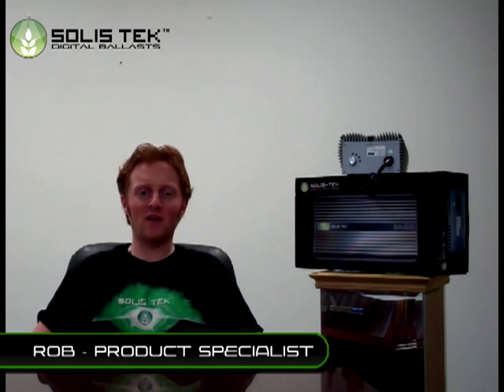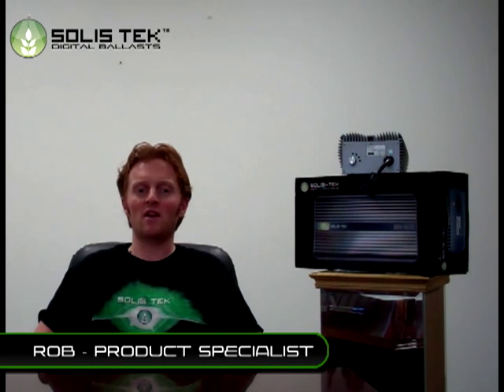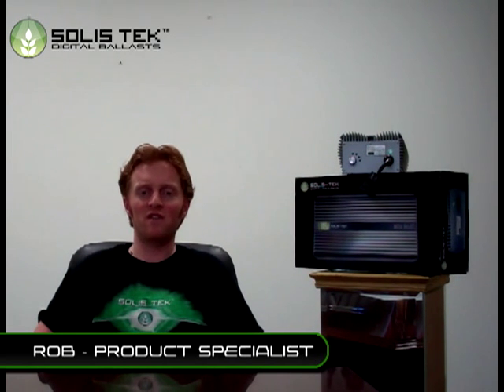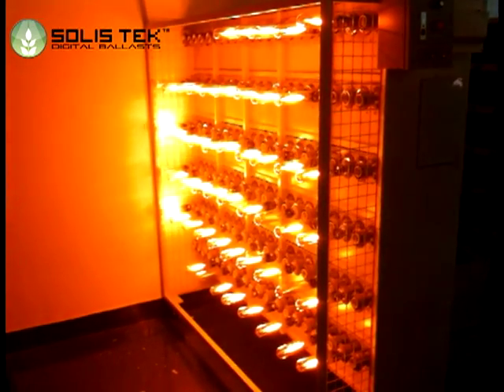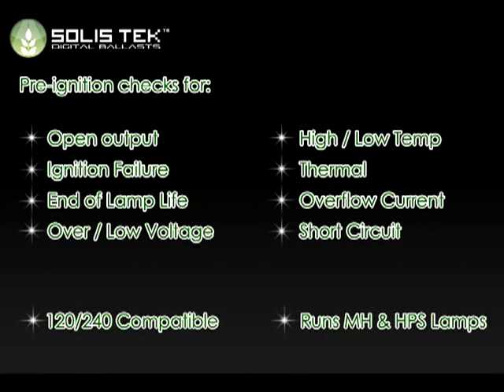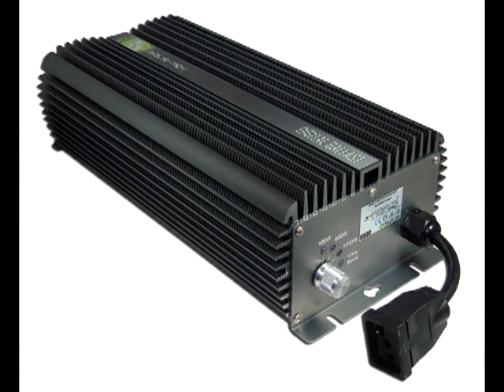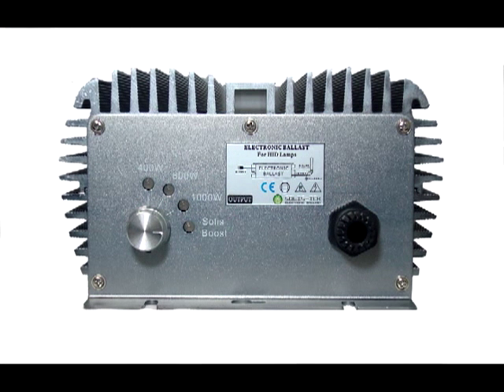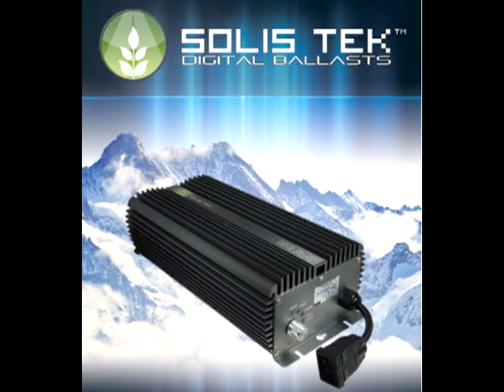SolisTek Digital Ballasts Intro - Rob - May 2011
SolisTek Digital Ballasts are the industries ONLY software based technology ballast.  What this means is that we are able to integrate a number of different safety features to make our ballast the safest available on the market.    We include our explanation of Ignition Control™, our twin peak design and much more.